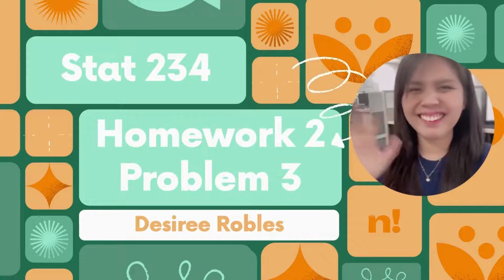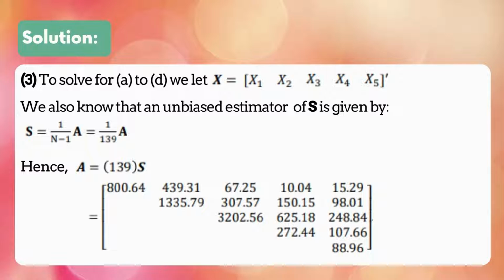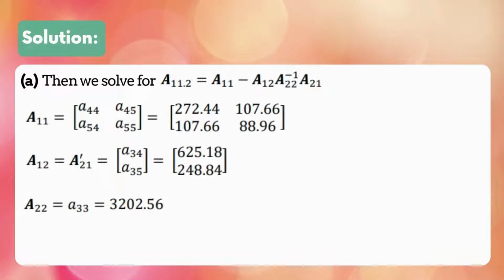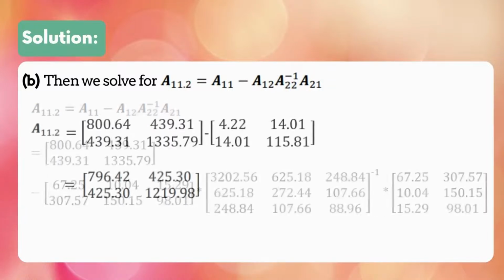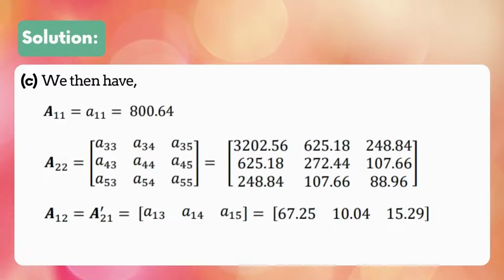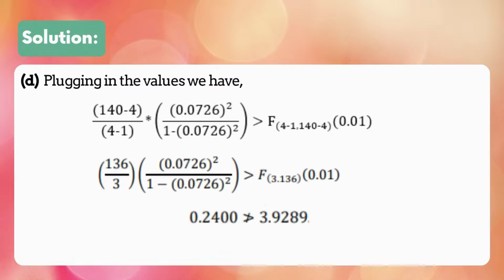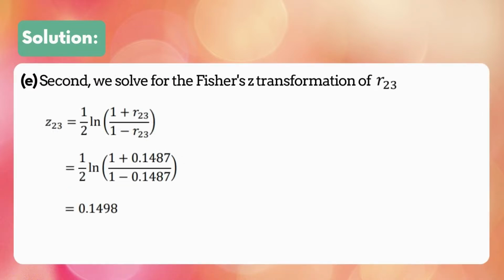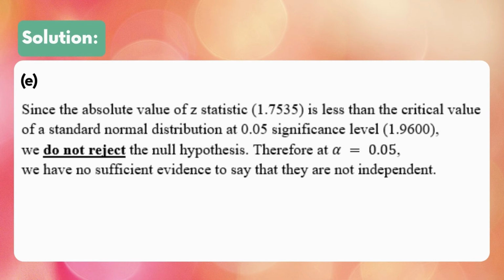STAT 234 HW 2 Problem 3 Video (21 Apr 22)